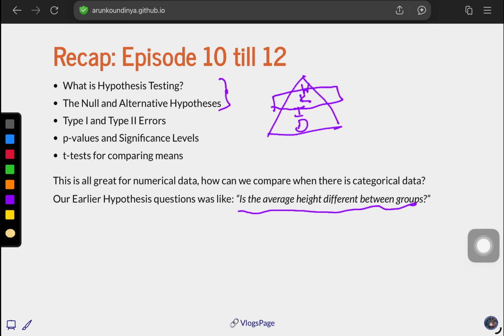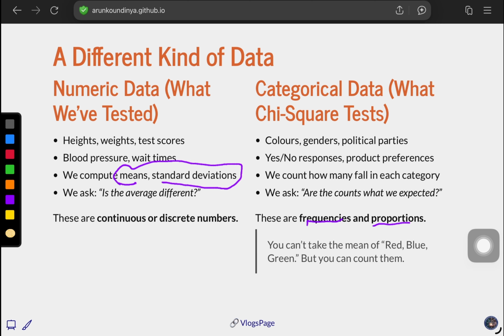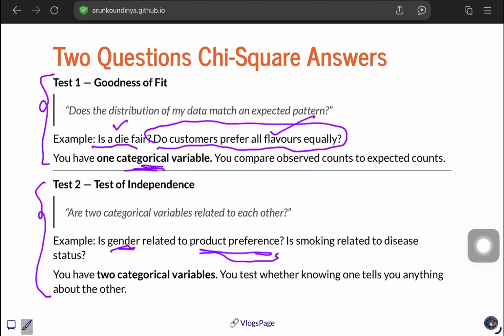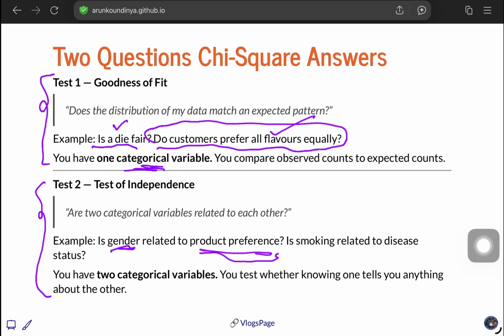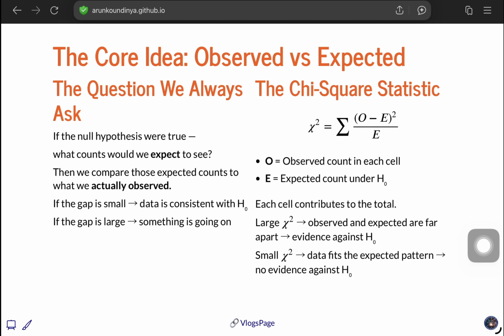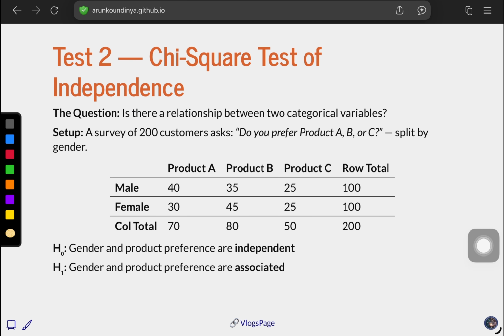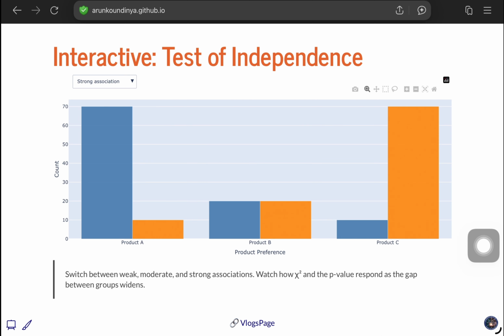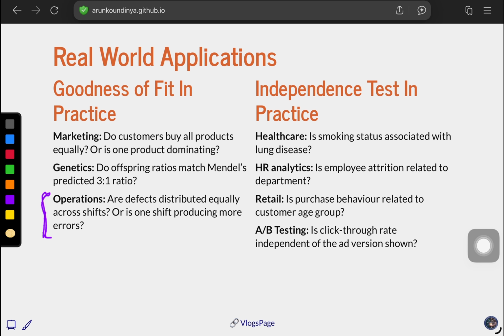Introduction to Statistics | Season - 03 | Episode 13 | Chi-Square Tests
🎥 Welcome to Season 3 of AI Basics with AK!

💡 What you’ll learn in this episode:
Chi-Square Tests

📊 Whether you're a beginner curious about AI or a student trying to understand data better, this video is for you.